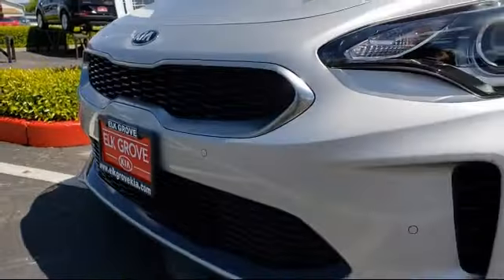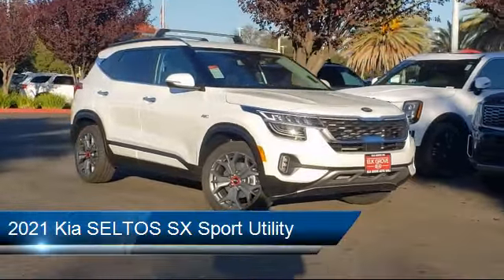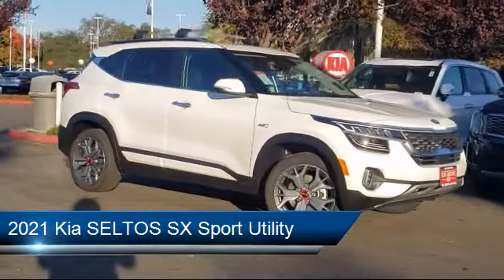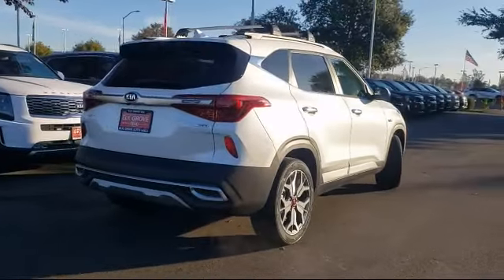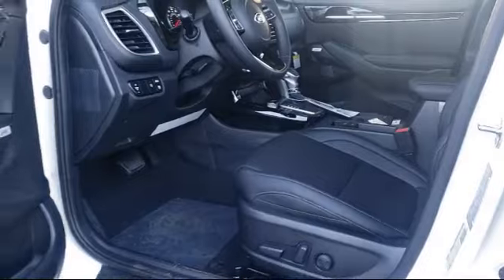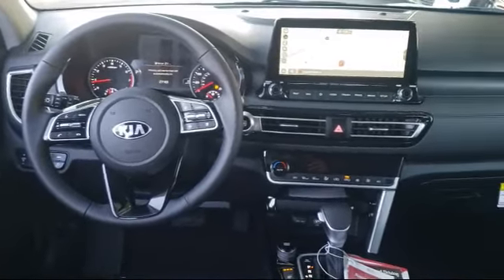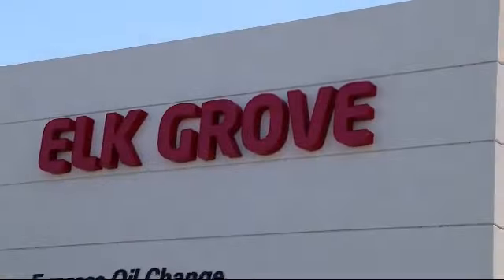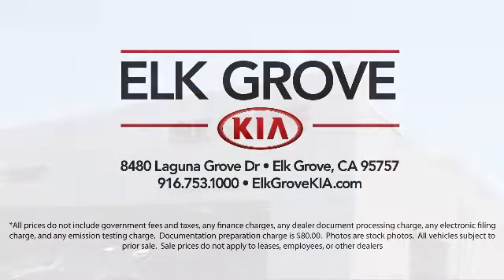2021 Kia SELTOS SX Sport Utility Elk grove Sacramento Folsom Lodi Galt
2021 Kia SELTOS SX Sport Utility Stock Number: GK7405 Vin:KNDETCA25M7156059.

8480 Laguna Grove Dr.